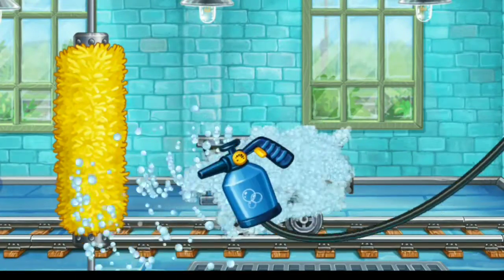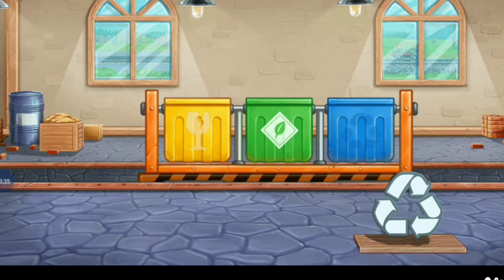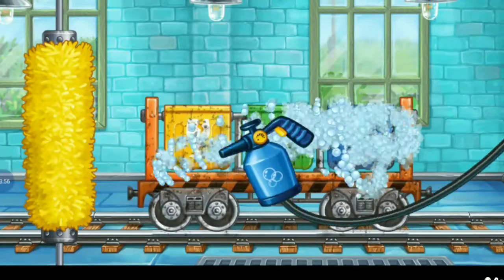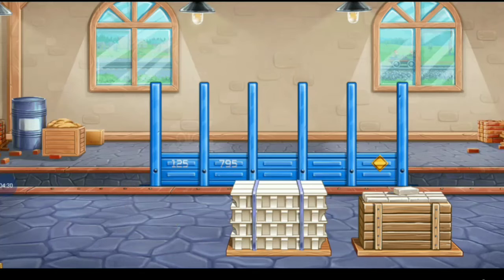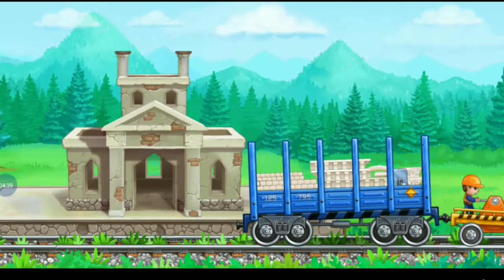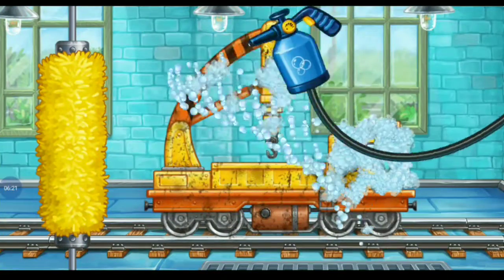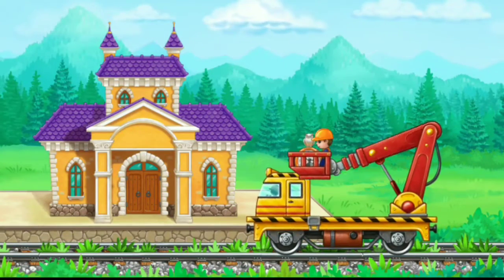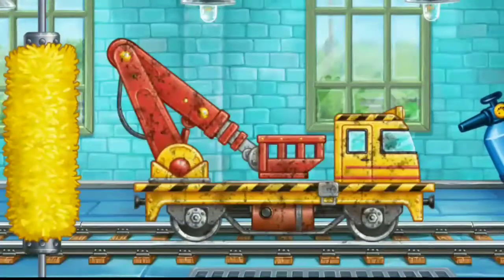BiBi obedient helps dad take care of ducklings and garden kids for kids cartoon video monkey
5 Little Animals Song + More Nursery Rhymes & Kids Songs - CoComelon
It's time to count! Learn how to count with CoComelon songs for kids in this awesome educational nursery rhymes compilation for Children! How many animals can you count 1, 2, 3, 4, 5 little animals!

0:00​ 5 Little Animals
2:58​ Floor Is Lava
5:40​ Mother's Day Breakfast
8:53​ Easter Masks Song
12:13​ Garage Sale Song
15:22​ Cody's Special Day
17:50​ Train Song
20:29​ Harvest Stew
23:20​ Tie Your Shoes Song
26:39​ Shadow Puppets
29:31​ This Little Piggy
33:25​ Nature Walk
36:05​ Gardening So?Apple Music: o...​

About CoComelon:

BiBi obedient helps dad take care of ducklings and garden

CoComelon’s 3D animation and songs create a world that centers on the everyday experiences of young children.